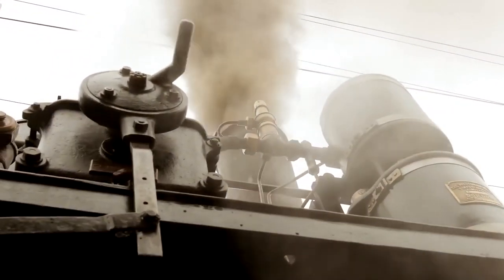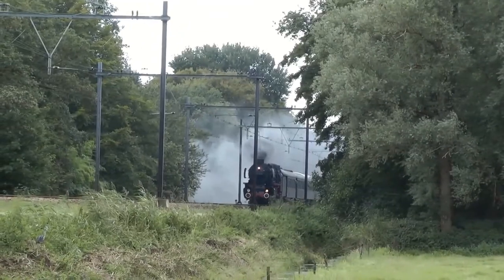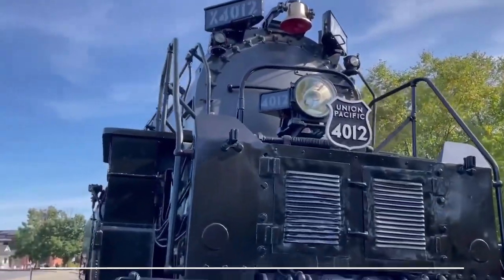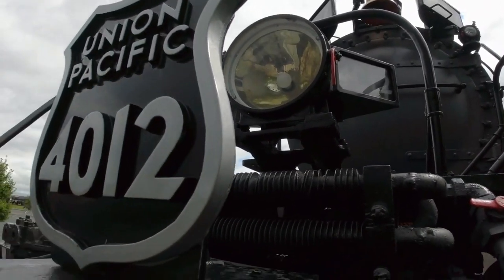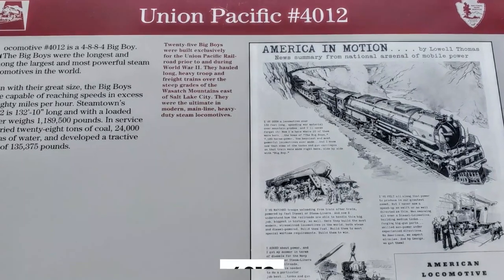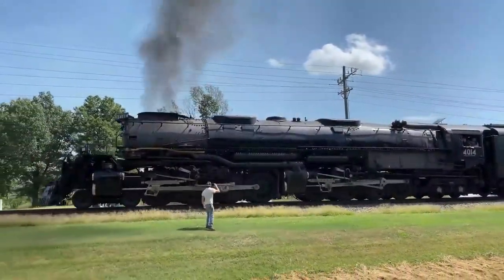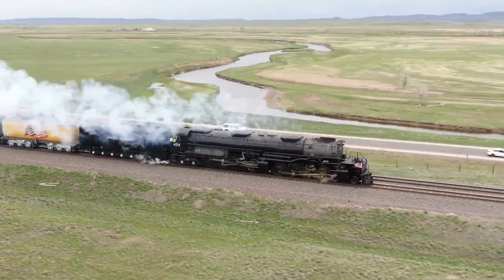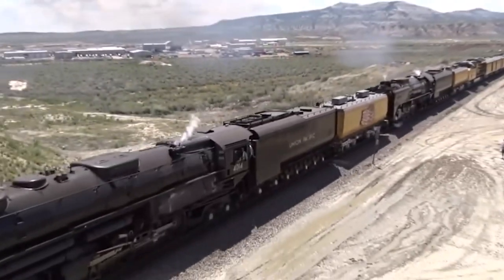This INSANE Steam Engine Is Bigger Than two 40 foot buses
Ever wondered what sheer power and ingenuity look like when they collide? Brace yourself, because in today's journey, we're about to unveil a true titan of the industrial era. Picture this: a steam engine so colossal, it makes two 40-foot buses look like mere playthings. Can you fathom a machine that not only revolutionized transportation but also became a symbol of human ambition? How did engineers of yesteryears tame the unruly forces of steam to create a behemoth that effortlessly hauled massive loads across vast distances.So, all aboard as we embark on a thrilling adventure through time and technology, in pursuit of the monumental 'Big Boy'!"